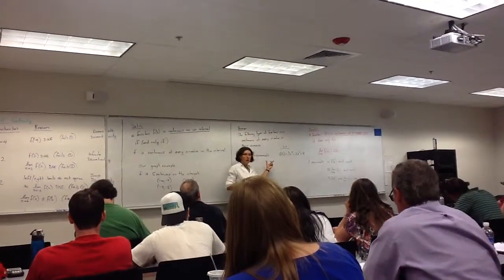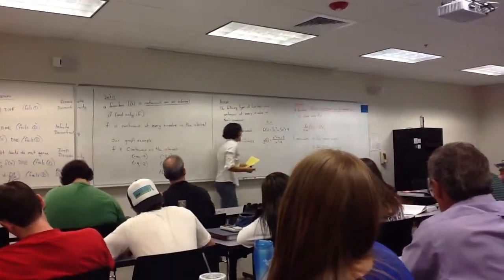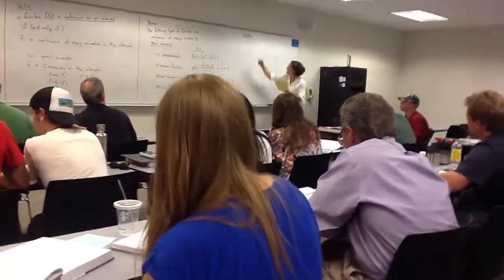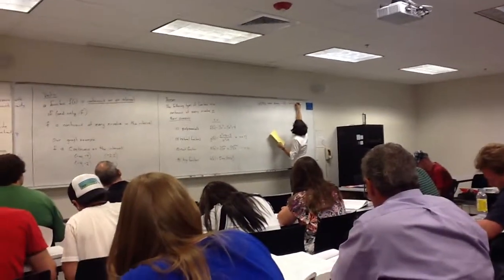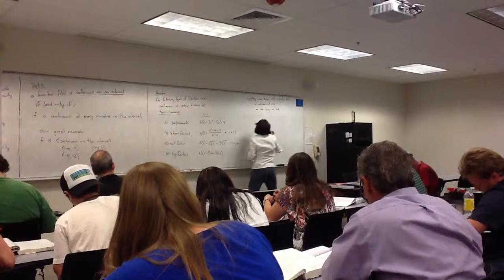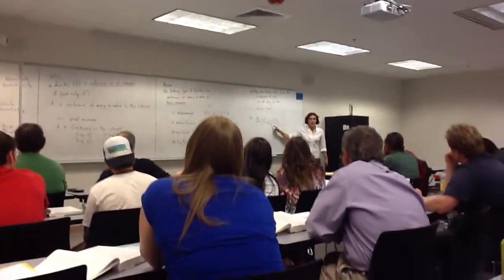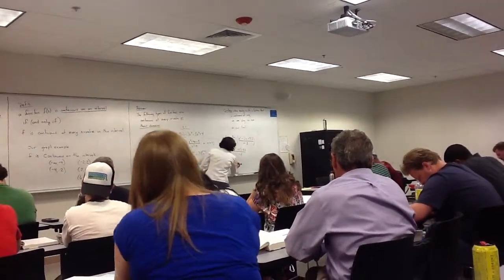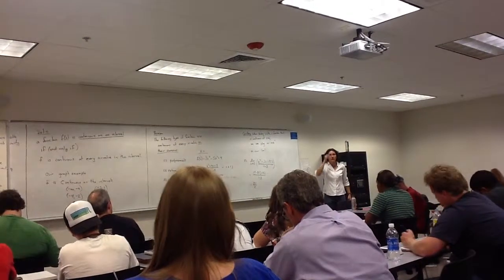Aug30 Sep4 057